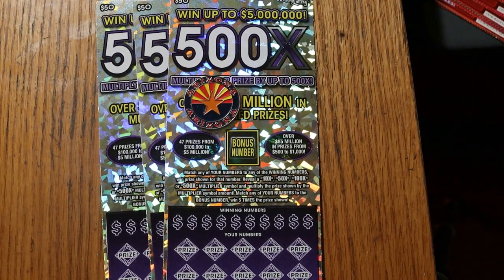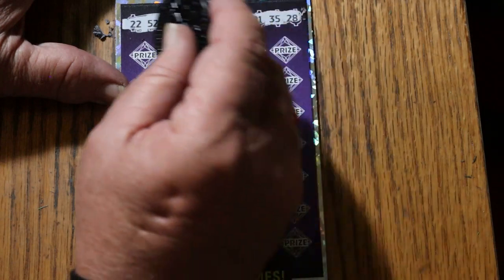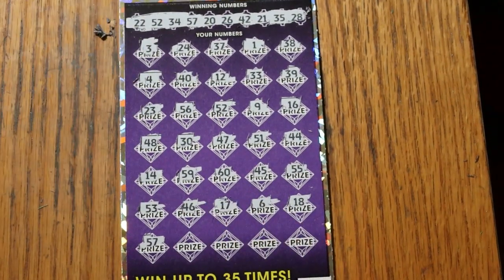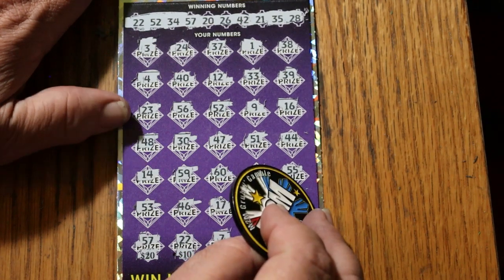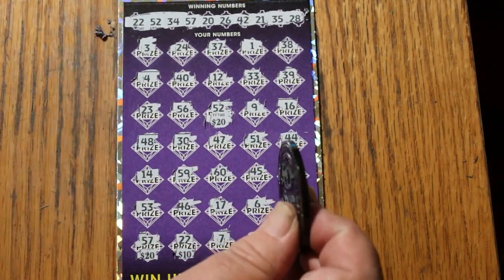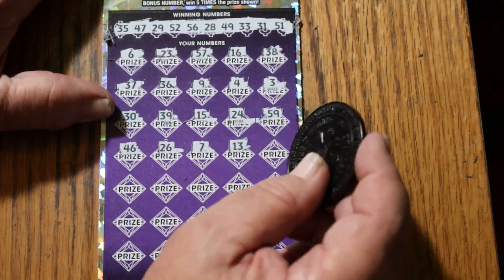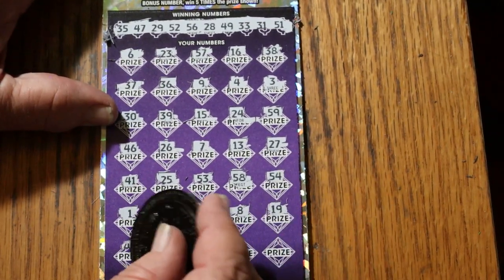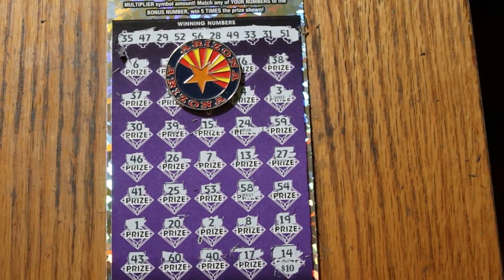ARIZONA LOTTERY💥THREE $50💥500X💥😎